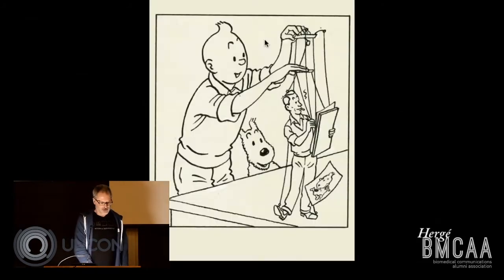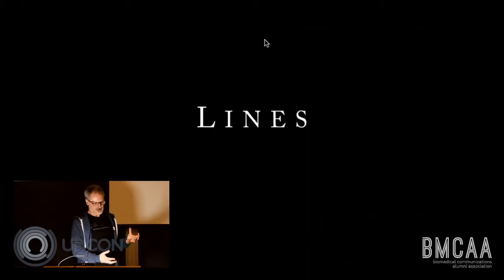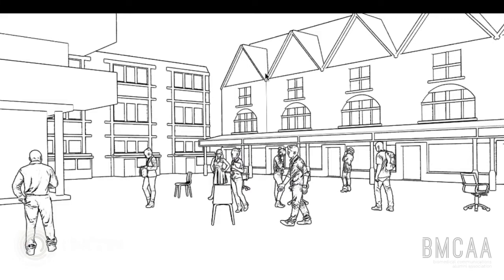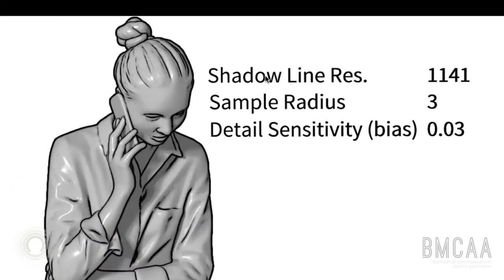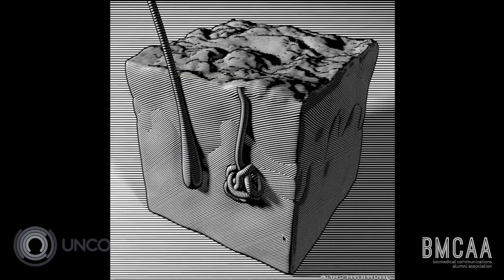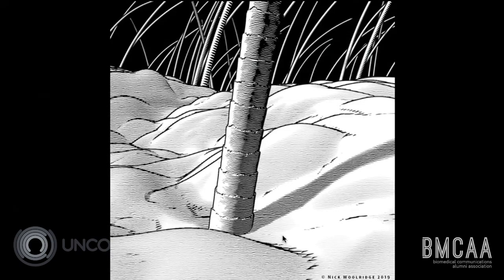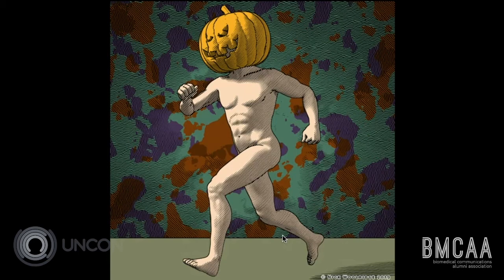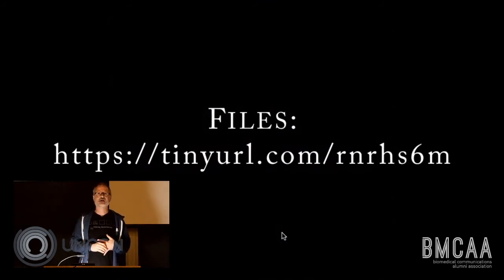BMCAA UnCon 2019 - Nick Woolridge - Keeping your fingers clean for Inktober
Bio:
Nick is the past Director of the MScBMC program at the University of Toronto.

Talk:
I recently fell accidentally into doing daily Inktober sketches. I have always loved line work, pen and ink, and engraving, though my own skills in the area are pretty rusty, and never that good to begin with. So, I cheated: I polished off some old explorations in non-photorealistic rendering in Cinema4D, and pushed them to make renderings that (hopefully!) have some of the feel of careful handwork. I will show the techniques I used to do this, and show how I have extended my explorations to incorporate the Arnold render engine.

To learn more about the UnCon and what we do at the BMCAA, please visit us